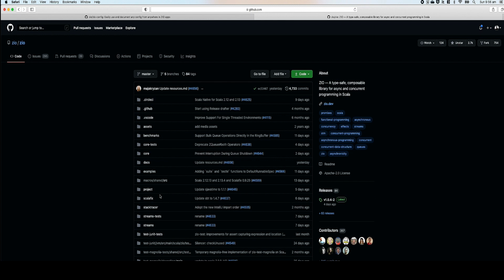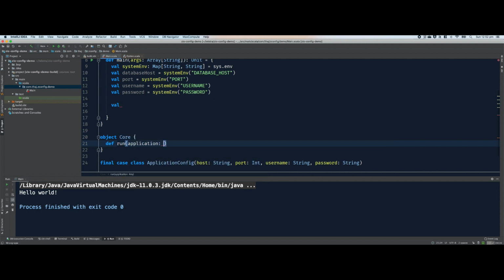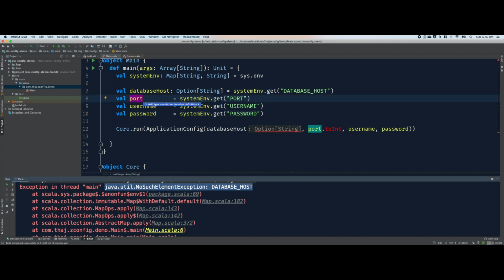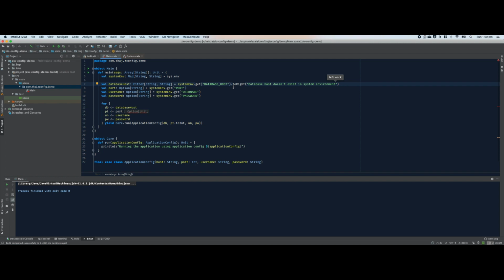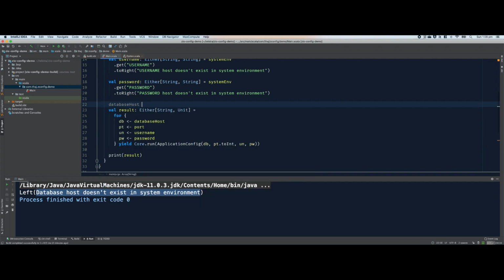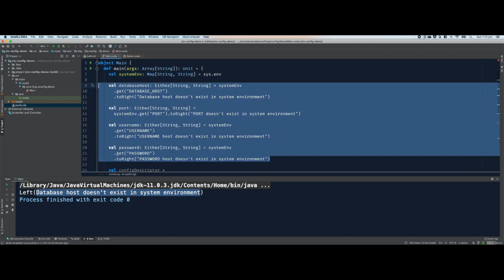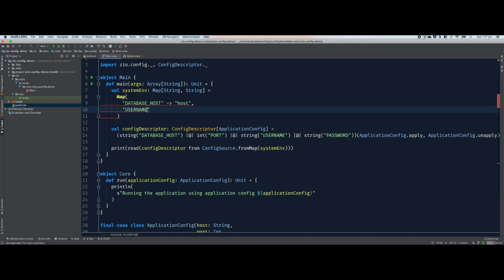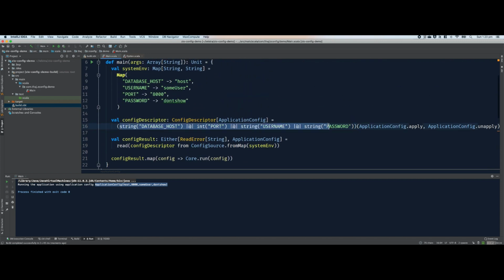Part 1: Start writing better Scala with zio-config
This is my very first youtube video ever. I messed up at various places in this video with respect to sound, and the way I explain. I am in need of your patience through out the video and support my initiative in trying to share my knowledge.

Well, retrieving configuration parameters is probably the very first step in many applications that we write at our work place. So, why not make that very first step of your scala application embrace Functional Programming ?

The intention of the video is not to sell a library called "zio-config", but to share some of the concepts and thought process behind Functional Programming in Scala.  The video is going to be helpful for those who are aiming to write better programs to gain fine-grained control over the behaviour of you application and improve its correctness. Yes, this is just the beginning of my initiative to motivate a large number of developers to start their deep-dive into Scala ecosystem!